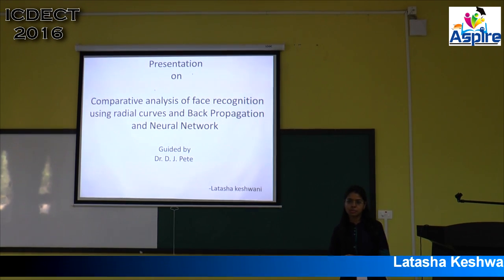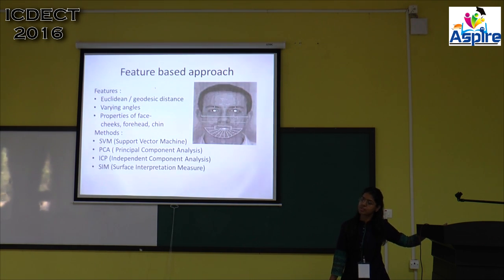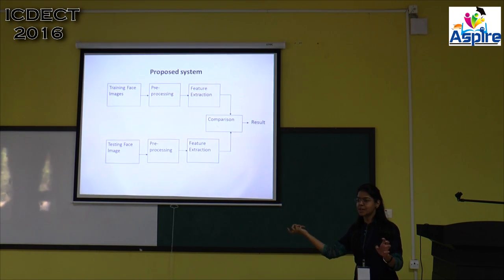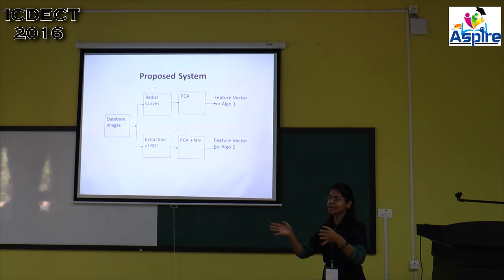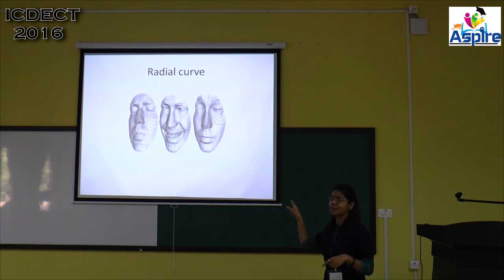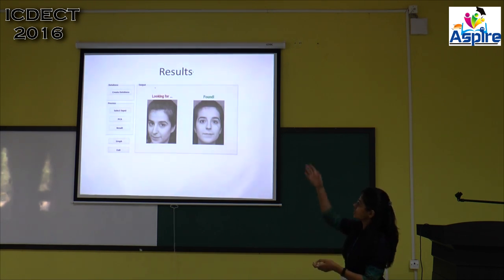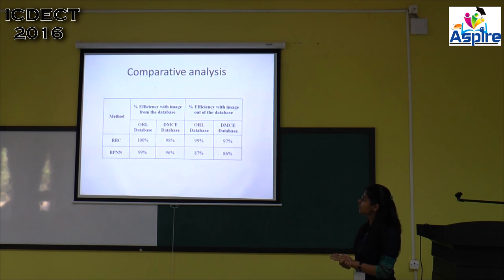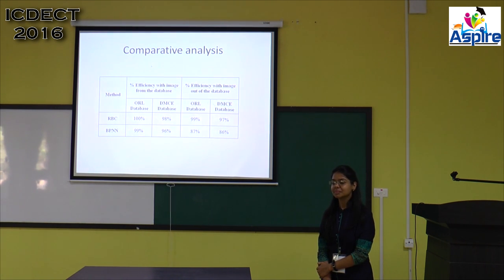Comparative analysis of frontal face recognition using radial curves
and back propagation neural network

Author

 Latasha Keshwani, Dnyandeo Pete
1 Student, Datta Meghe College of Engineering, Airoli, Navi Mumbai. 2 Head, Electronics and Telecommunication Department, Datta Meghe College of Engineering, Airoli, Navi Mumbai
Now

 ABSTRACT

In Present, so many techniques are available which can be applicable to wide range of datasets. They provide effective way to mine frequent pattern from the datasets. Most of them use different kind of data structures for the processing which provide variations in requirement of time and space. Generally, traditional techniques are restricted to the narrow area or provide effective results only in the specific environment. So, it requires continuous optimization and updation. Dynamic data structure and mapping shows more effectiveness compared to the traditional techniques in terms of time and space requirement for processing.

Aspire Research Foundation

The International Conference on Data Engineering and Communication Technology-ICDECT will be held during March 10 -11, 2016 at LAVASA, Pune. ICDECT, is to bring together innovative academics and industrial experts in the field of Computer Science and Electronics Engineering to a common forum. ICDECT will provide an Excellent international forum for sharing knowledge and results in Computer Science and Electronics Engineering. The aim of the Conference is to provide a platform to the researchers and practitioners from both academia as well as industry to meet the share cutting-edge development in the field. The primary goal of the conference is to promote research and developmental activities in Computer Science and Electronics Engineering. Another goal is to promote scientific information interchange between researchers, developers, engineers, students, and practitioners working in and around the world. The conference will be held every year to make it an ideal platform for people to share views and experiences in Computer Science and Electronics Engineering and related areas.

All Accepted & Registered Papers will be published in AISC Series of Springer
** Indexing: The books of this series are submitted to ISI Proceedings, EI-Compendex, DBLP, SCOPUS, Google Scholar and Springerlink **

Regards
Ganesh Khedkar
Director
Aspire Research Foundation